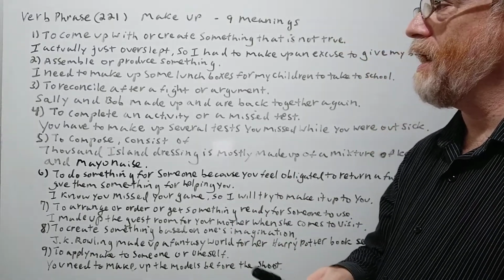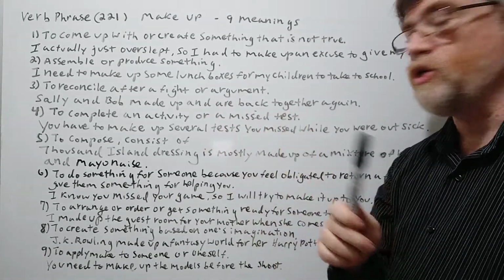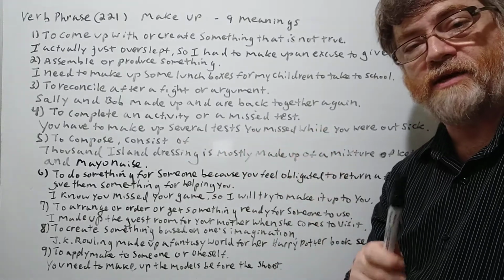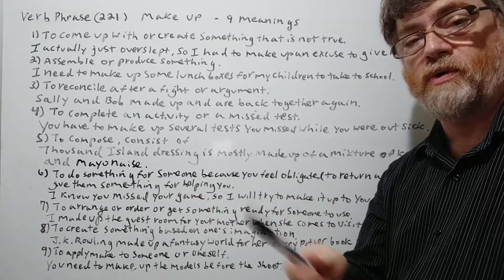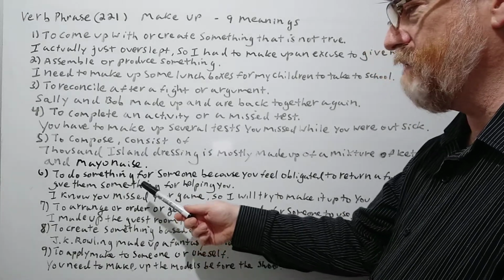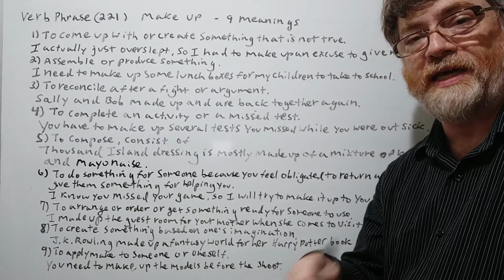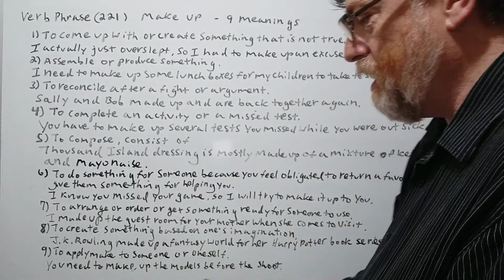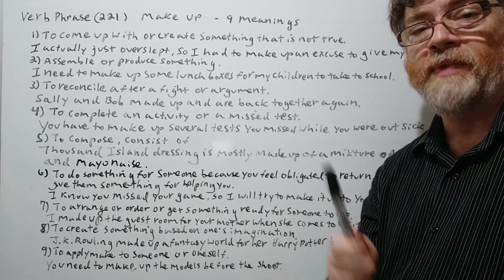English Tutor Nick P Verb Phrase (221) Make Up - 9 Meanings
In this video we will cover nine different meanings and uses of the verb phrase make up.